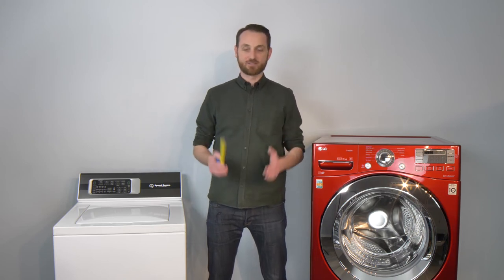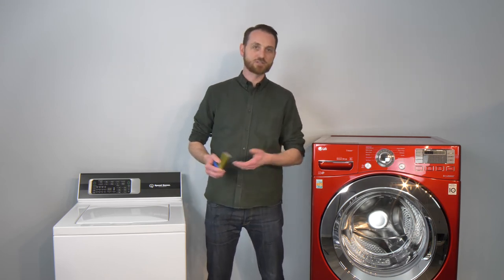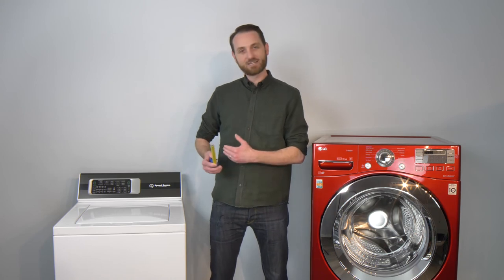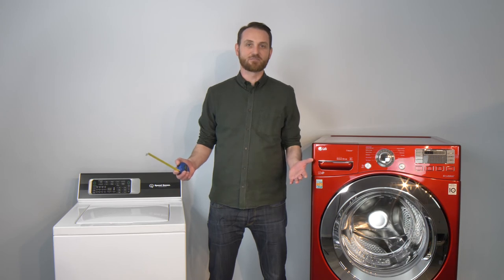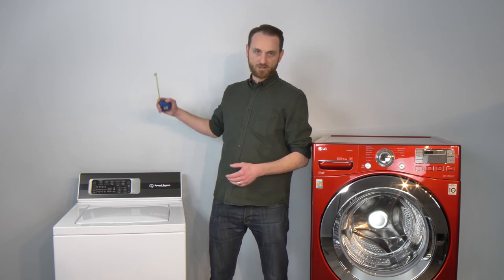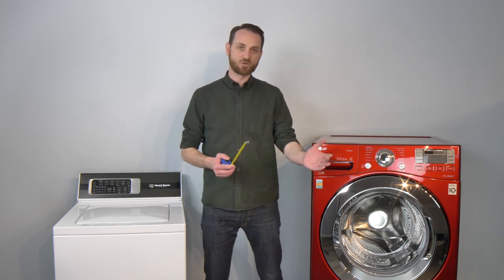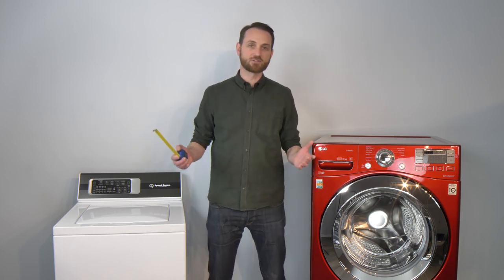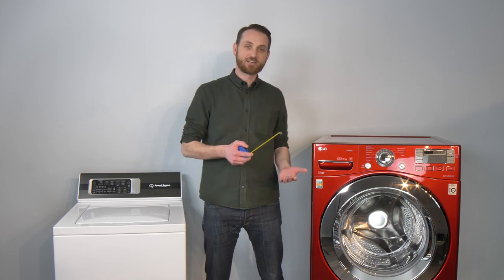Measuring Your Space For A New Washer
Before you buy your new washing machine from RC Willey, you want to make sure it fits in your laundry room but also it needs to make it through all your hallways and doors as well. This video shows you what measurements to take to make sure your front load washer or top load washer fits in your laundry room.

RC Willey is a retailer of Home Furniture, Electronics, Appliances, Mattresses and Flooring with stores in Utah, Idaho, Nevada and California.